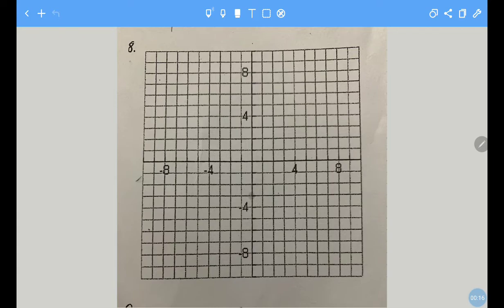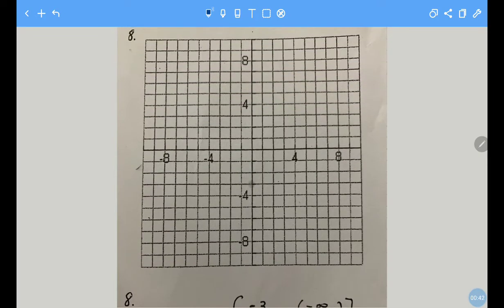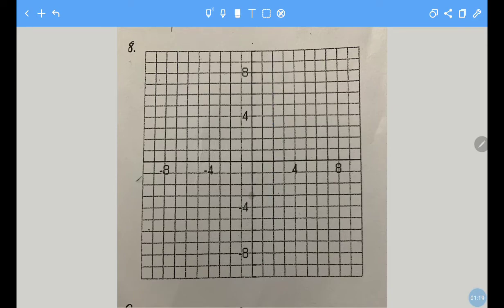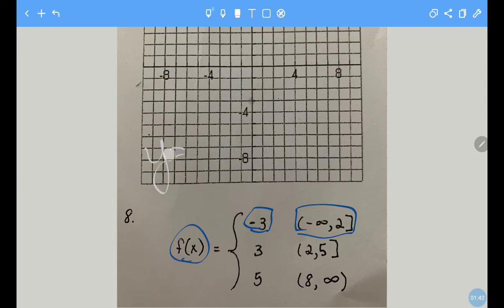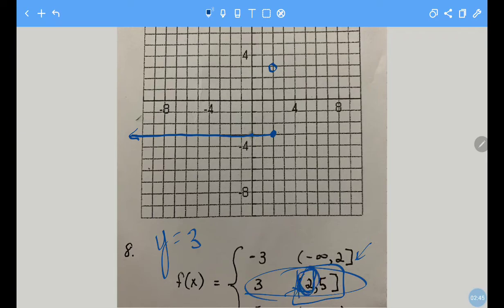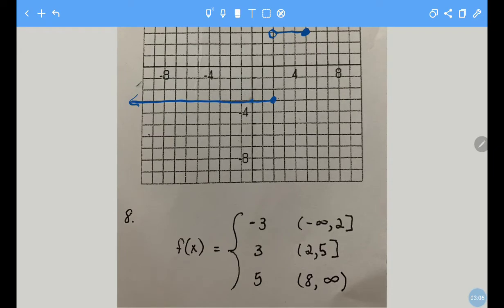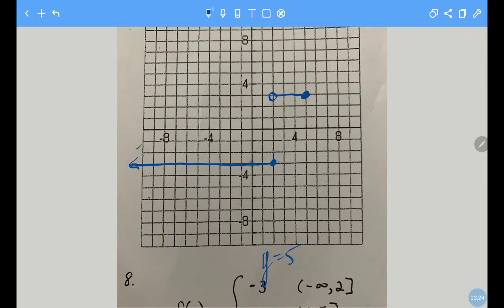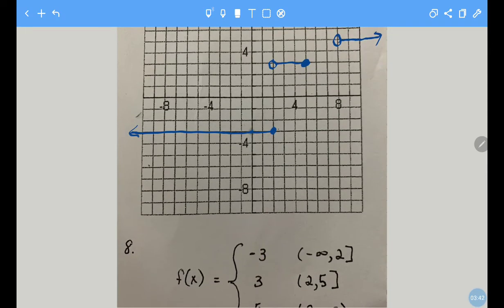Kirby problem 2